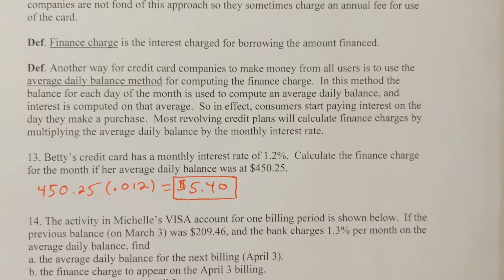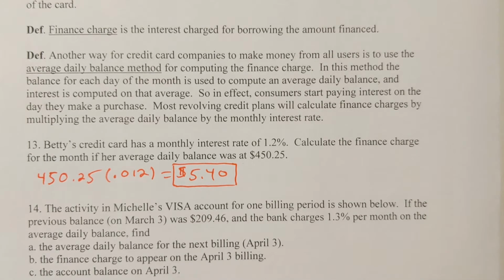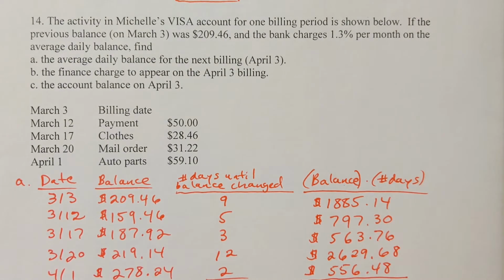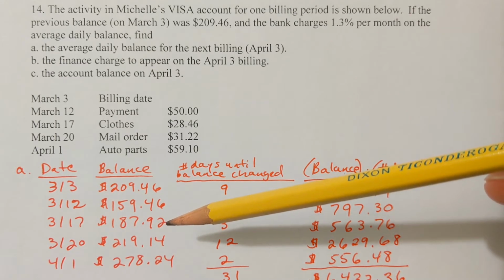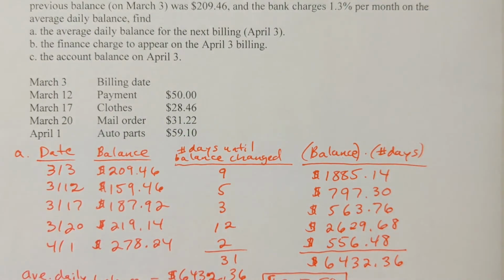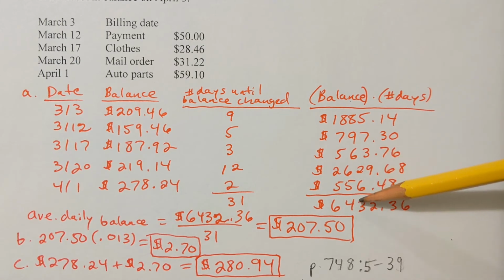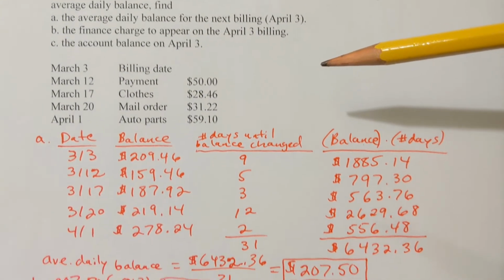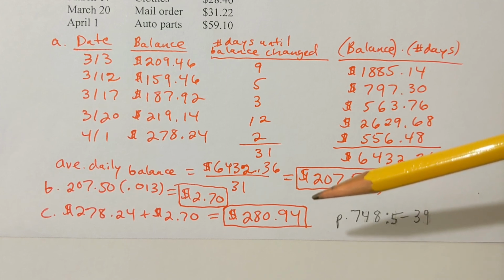Spielman 110 notes video #033